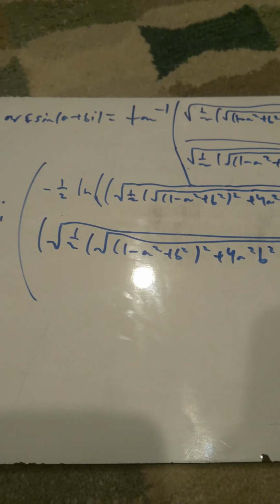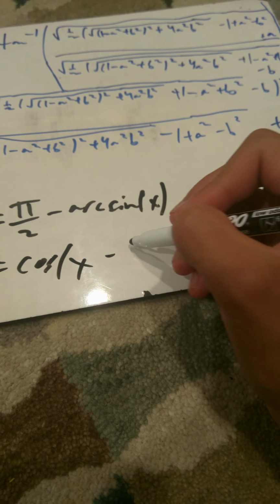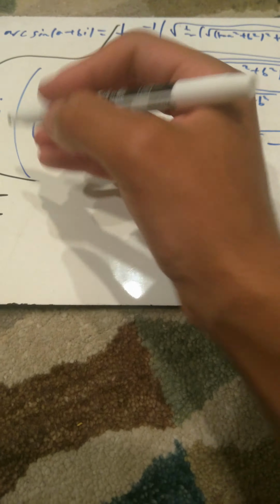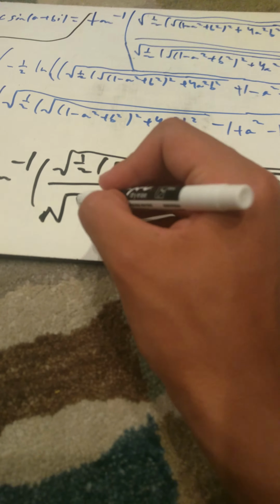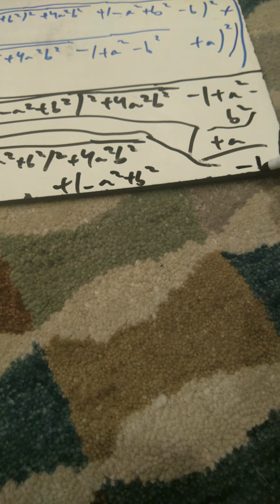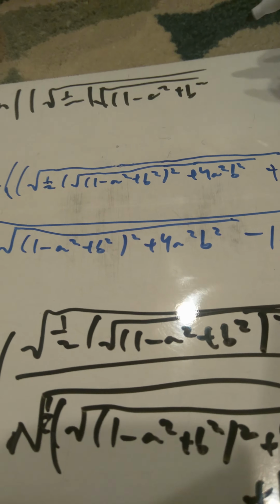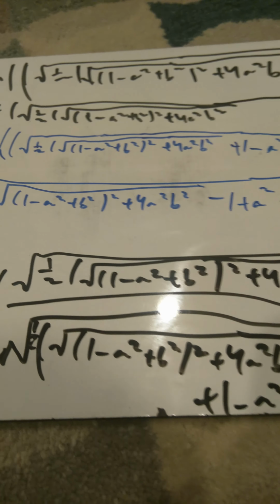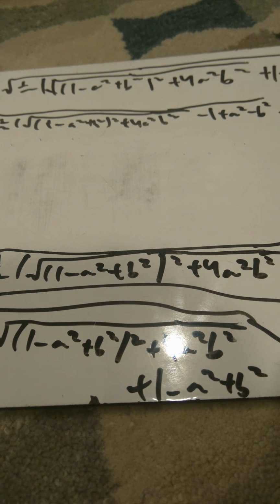Finding the arccos of a Complex Number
The sixth video of the series. Instead of looking through my list of videos you can just go to a playlist I made that is called "Trigonometric Forms of Complex Numbers".